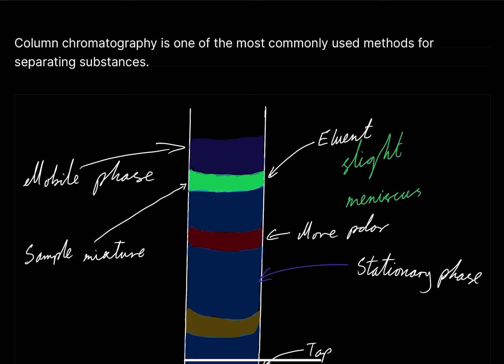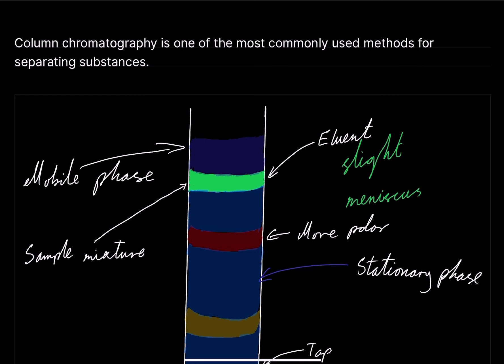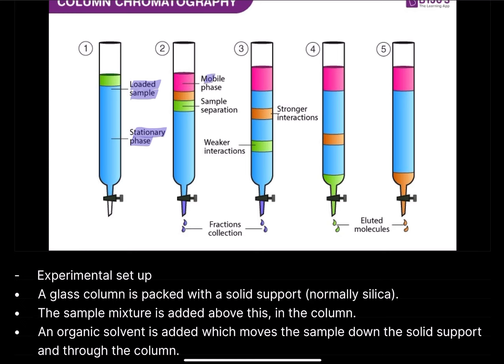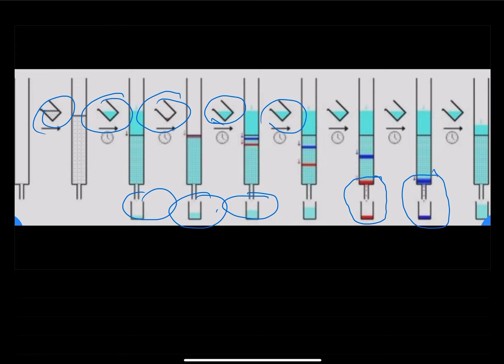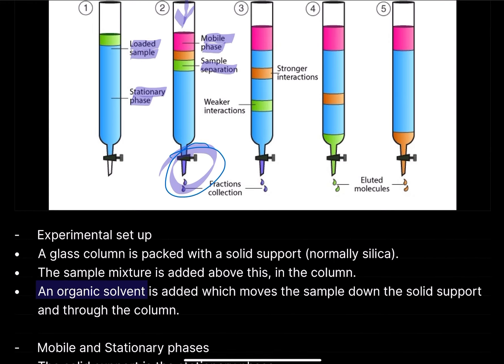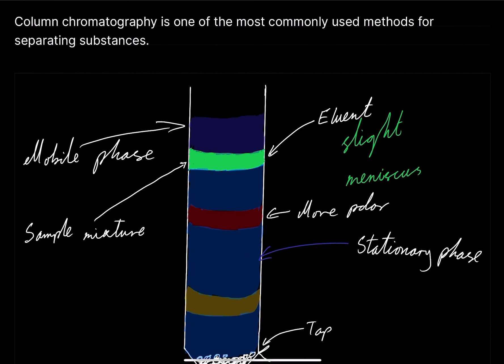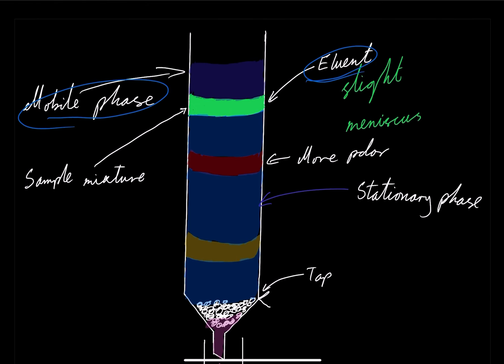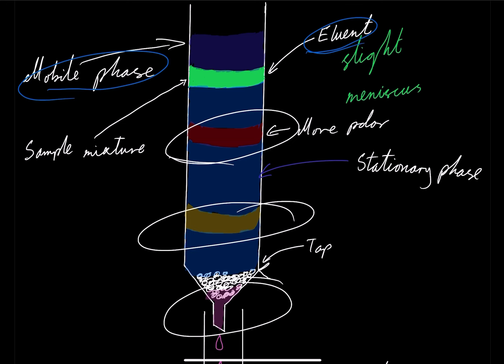AQA A-Level Organic Chemistry | Column Chromatography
The resource for this video is Seneca learning thumbnail by: @SPARKZ_HD
If I forgot to leave a link to a previous video, leave a comment under the description, and I’ll put it in.